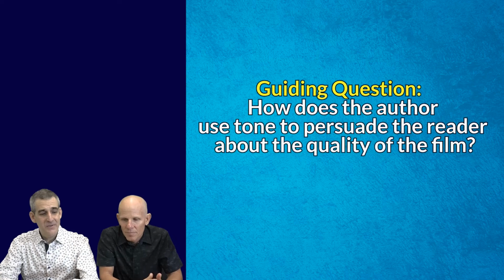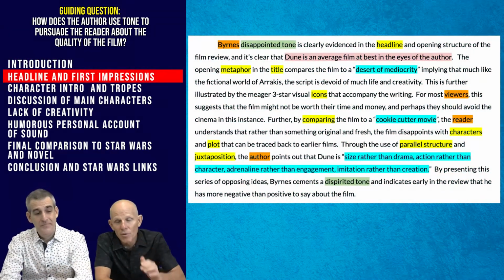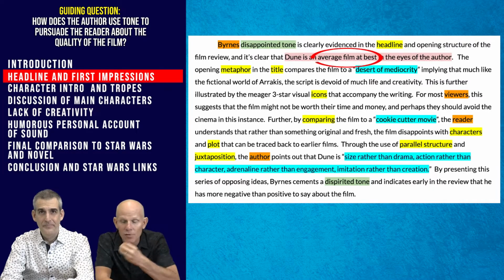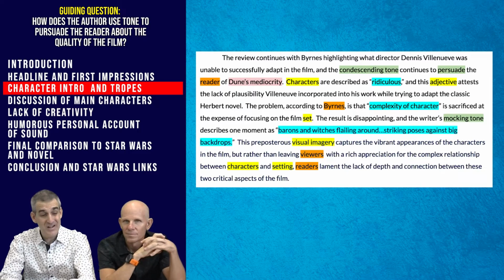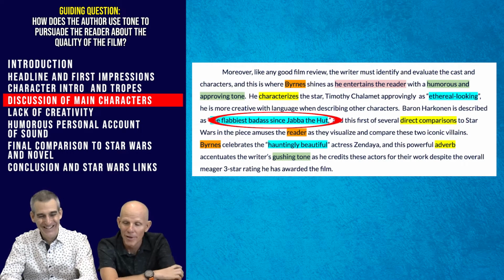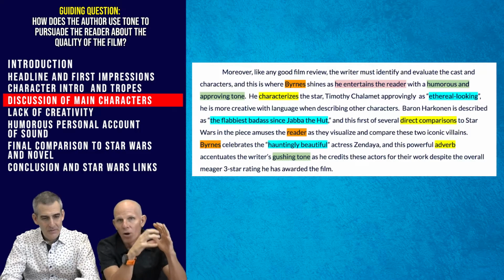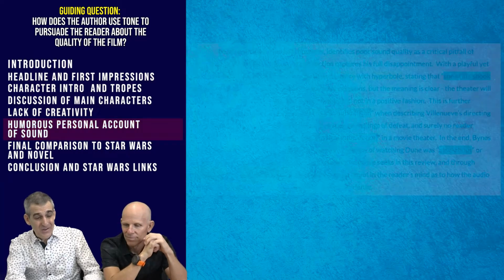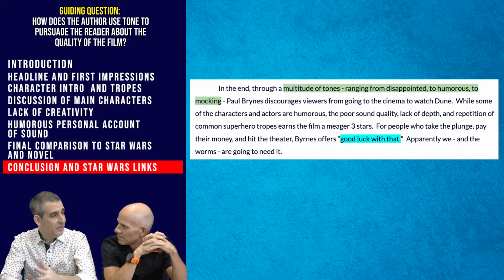Countdown to Paper One - Film Review - Sample Student Response